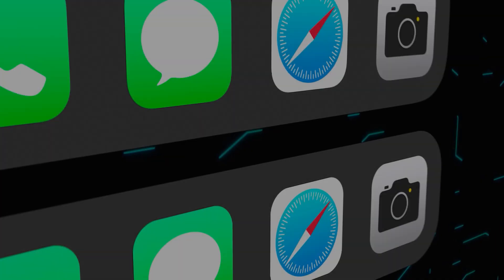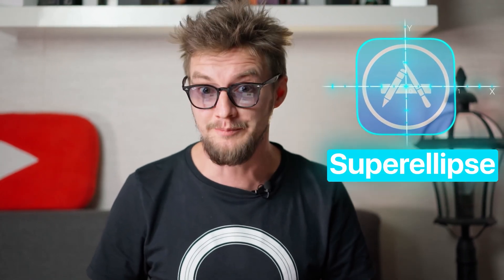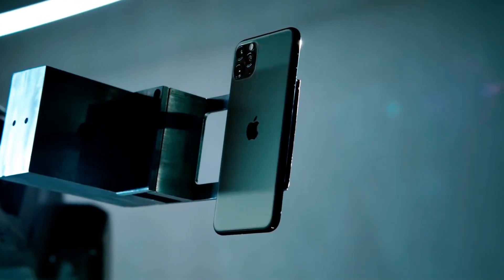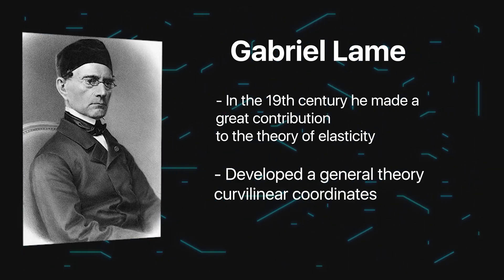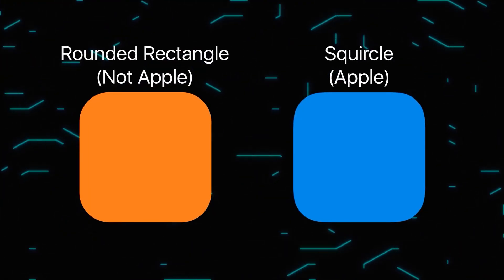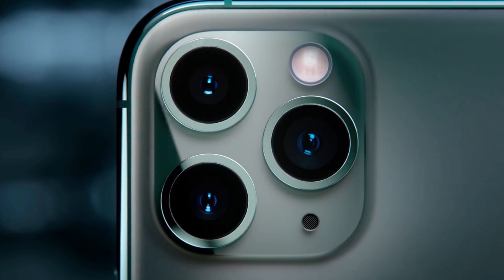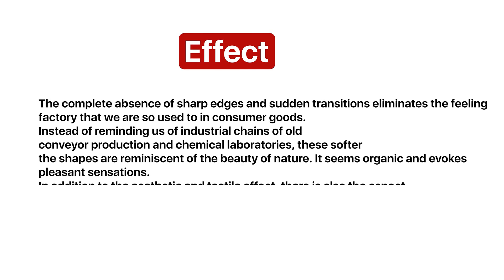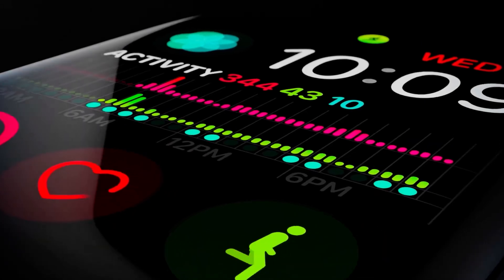THE BIGGEST SECRET OF IPHONE ICONS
What's wrong with iOS icons? Don't you think they are very different from what we see in Android or Windows? And yes, we have an answer. The thing is… They are SQUIRCLE!

Boris and Valery here. Deep dive reviews and IT stuff explained on Droider English